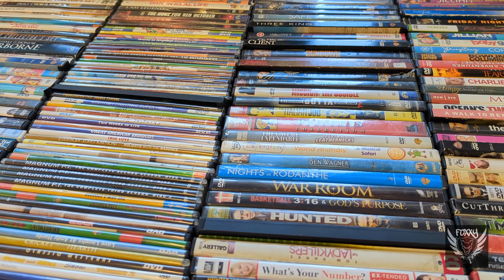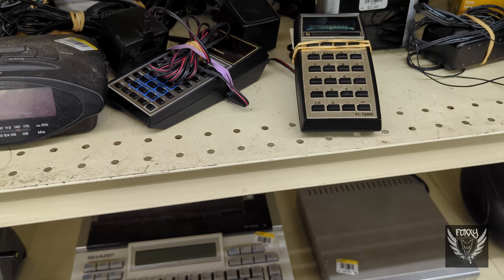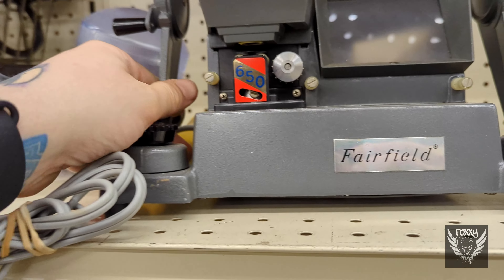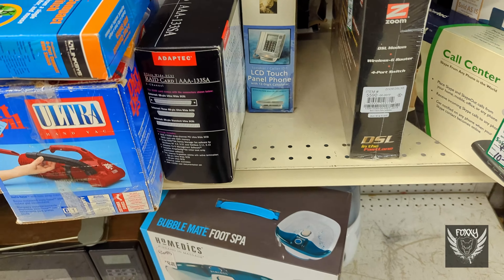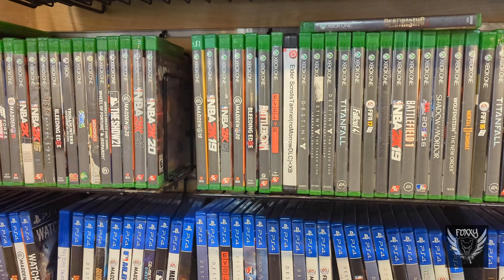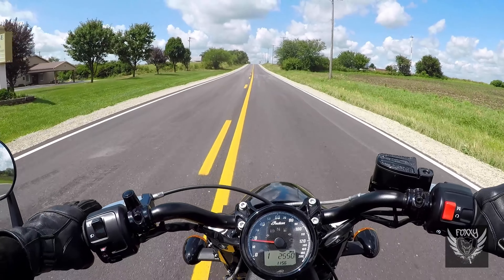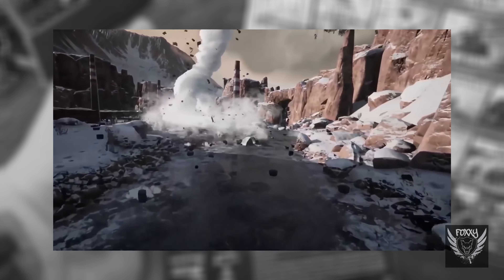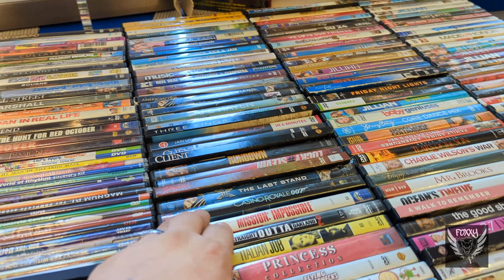Thrift Store Game Hunting #21: Can We Find Anything Anymore? (Includes Disc Replay & Other Footage)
What is Thrift Store Game Hunting (TSGH) about? Well its like my live flea market videos. Except this time I'm going to thrift stores & second hand shops to find my games. I should point out that I am also going to be looking at & talking about other random things I find. Even though my main priority is games, I do like to buy other things. Such as DVDs, board games, toys, and various other items I may want.

0:00 Intro
0:30 Goodwill & Salvation Army Mix
7:11 5 Below Mix
8:35 Pawn Shop & Half Price Books
11:11 The Unfortunate Flea Market Situation (Old Motorcycle Footage)
12:18 Disc Replay Mix
15:23 Wrapping Things Up
16:05 Price Values & Outro

Special Thanks to Malissa
for creating my new outro
Special Thanks to Pete
for creating my new Logo & Avatar.